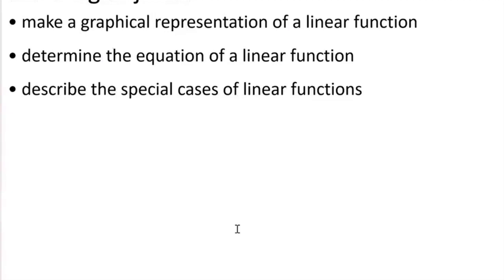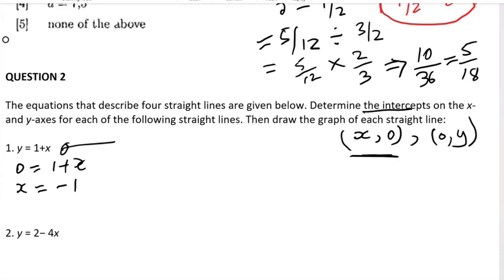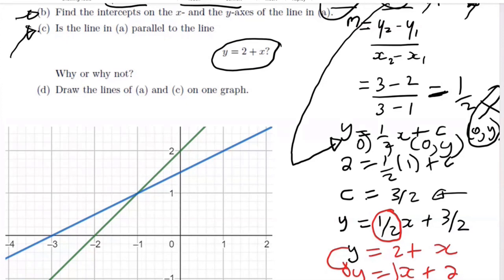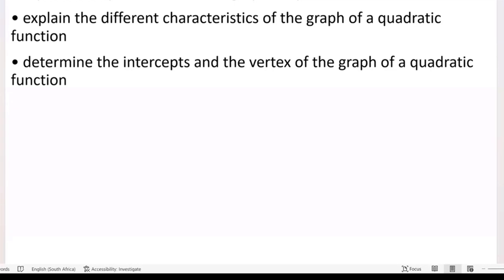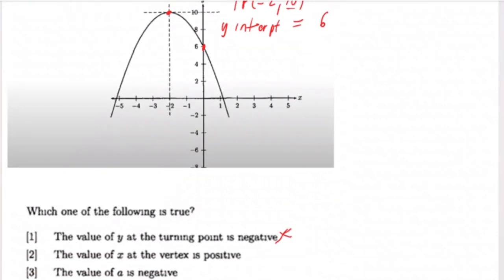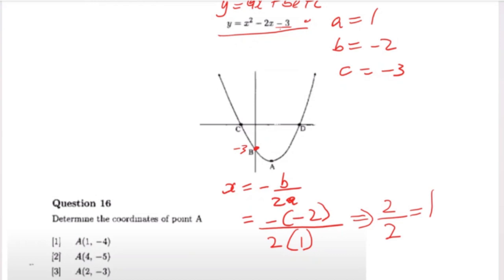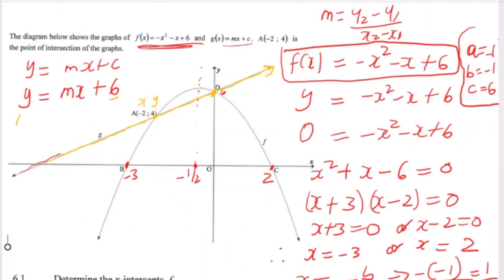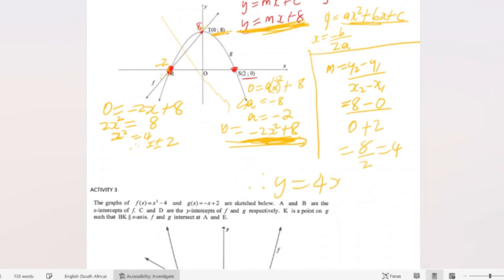QMI1500 Linear and Quadratic Fractions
QMI1500 Linear and Quadratic Fractions 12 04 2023